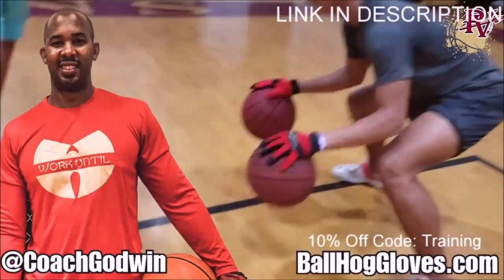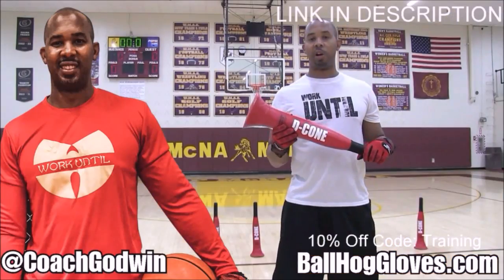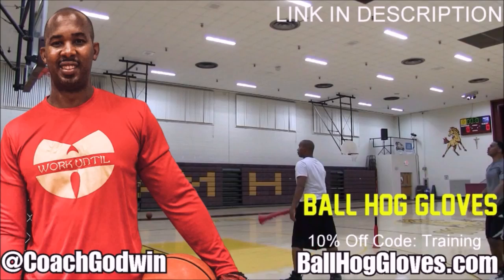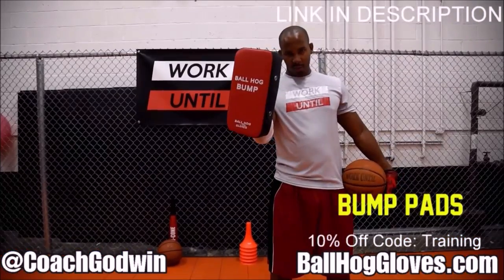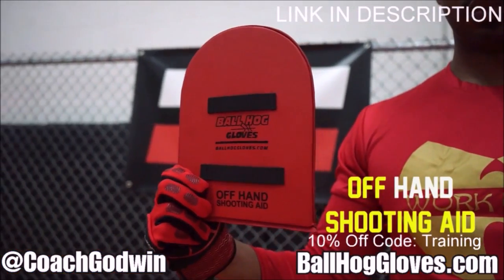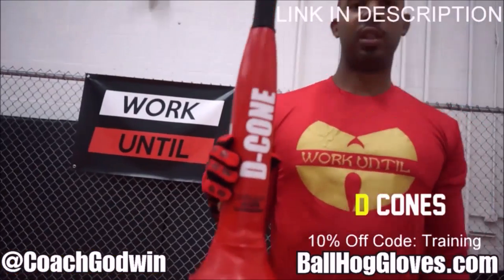Jimmy Butler 23 pts 5 asts vs Cavs 22/23 season